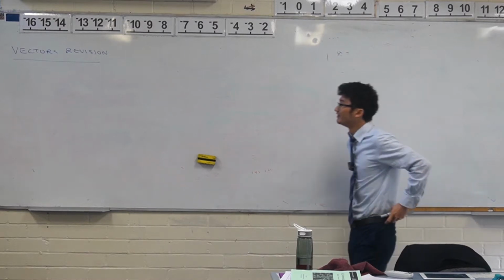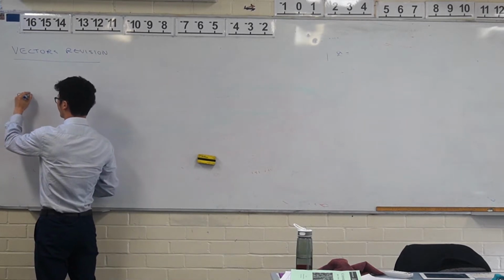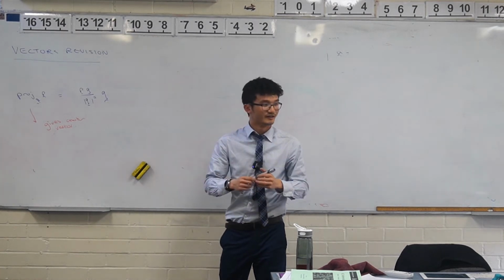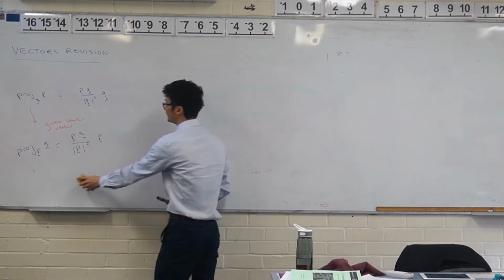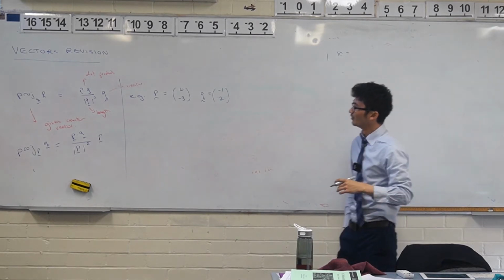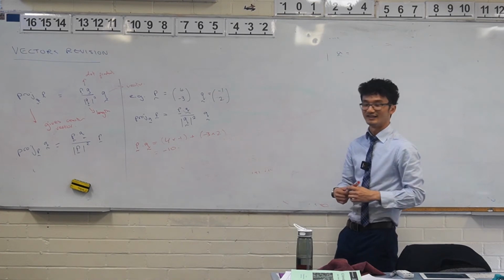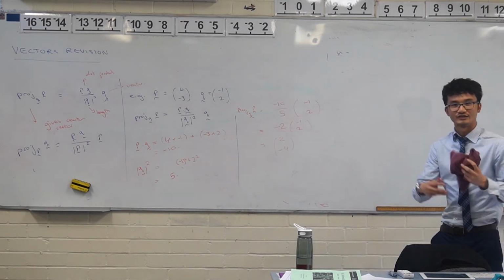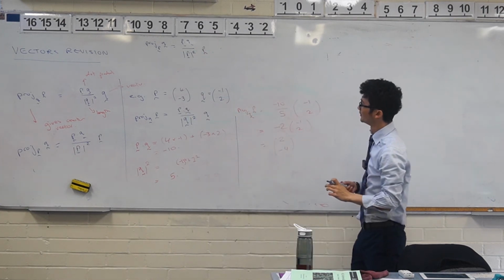Vectors In A Day (Part 7: Projections)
Can you learn HSC Vectors In A Day? Perhaps not the most ideal situation, but if I only had a day to learn about vectors, these are the things I would focus on.